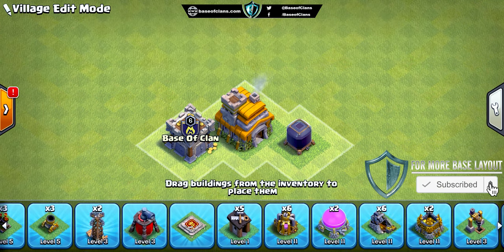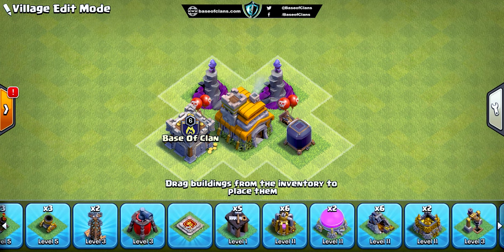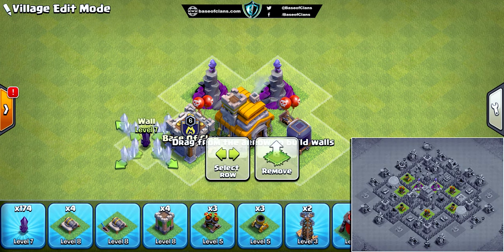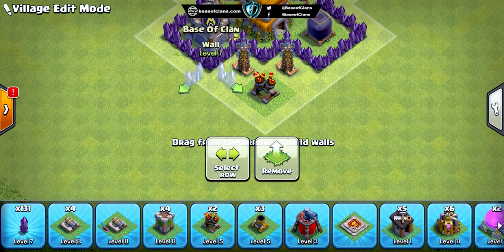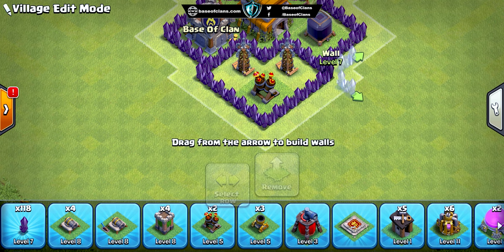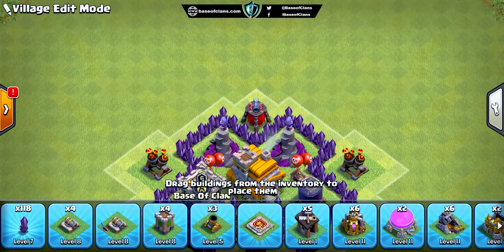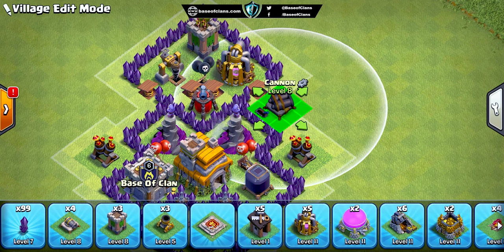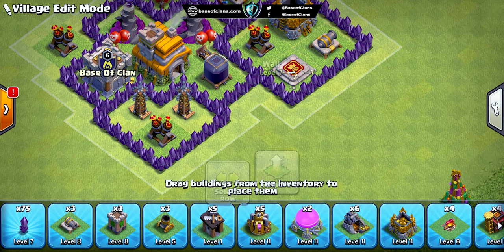NEW BEST! TH7 HYBRID/TROPHY/FARMING Base 2022 | Town hall 7 Defense Base Copy Link - Clash of Clans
Hey guys, we are here to share a new video on Clash of Clans Town Hall 7 (Th7) Trophy/Hybrid [defense] Base 2022 Design/Layout/Defense. It defends really well against many different Attack Strategies at TH7, including Giant Healer, GiWi (Giants & Wizards), dragons, hog rider, and many more.